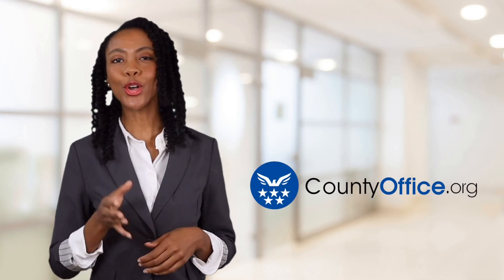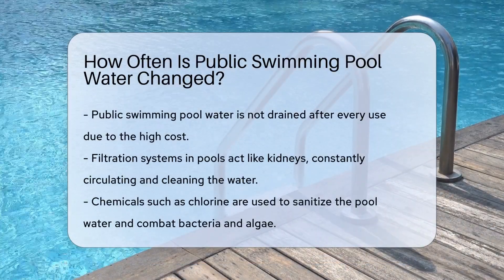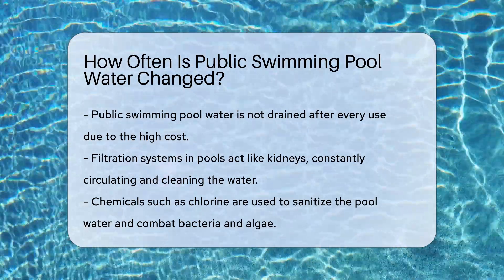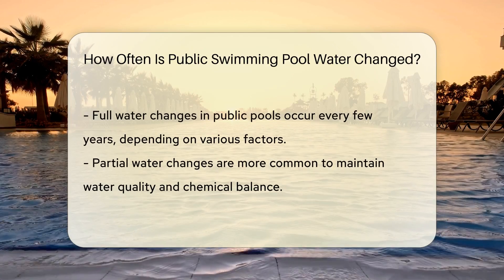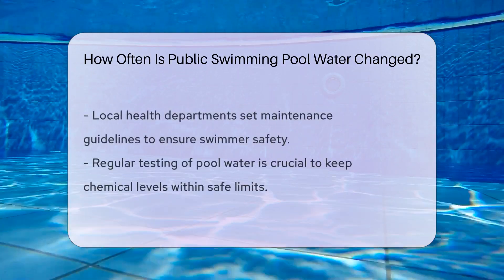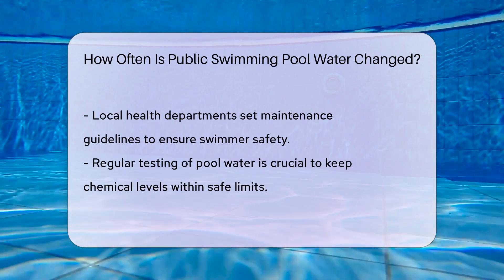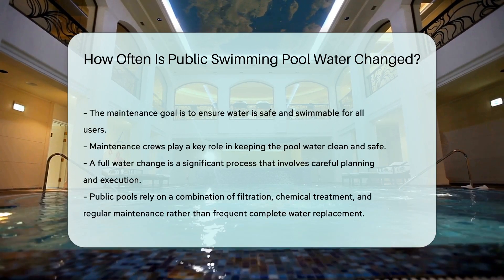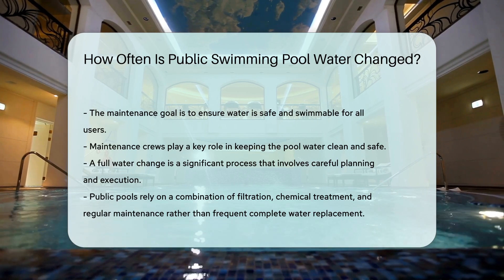How Often Is Public Swimming Pool Water Changed? - CountyOffice.org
How Often Is Public Swimming Pool Water Changed? Take the plunge into understanding the behind-the-scenes of public swimming pool maintenance! In our latest video, we dive deep into the processes that keep public pools clean and safe for everyone to enjoy. Discover the role of filtration systems, the use of chemicals like chlorine, and the frequency of water changes in maintaining the crystal-clear waters we love.

 We also shed light on the guidelines set by local health departments and the importance of regular water testing. Our video is a tribute to the dedicated maintenance crews that work diligently to ensure a pleasant and hygienic swimming experience. Learn more about what goes into keeping the blue in the pool and appreciate your next swim even more.